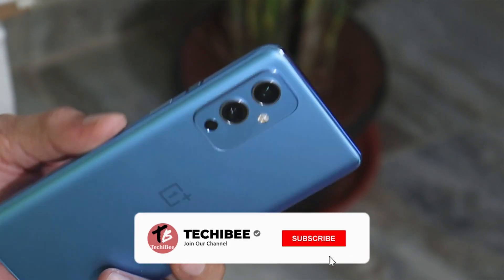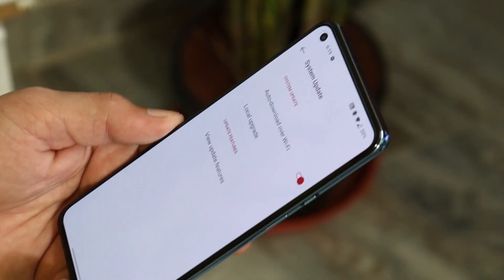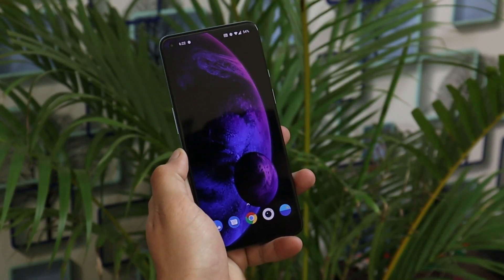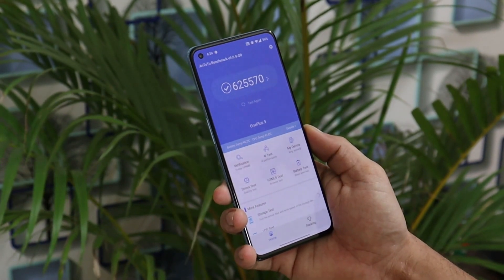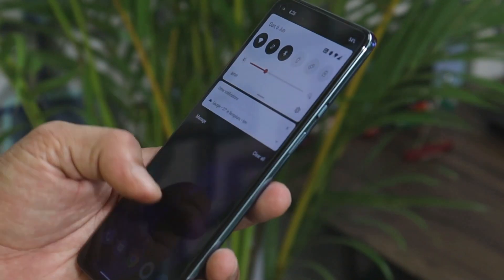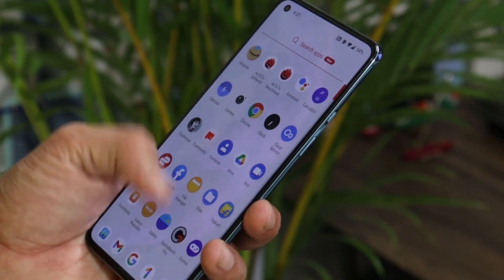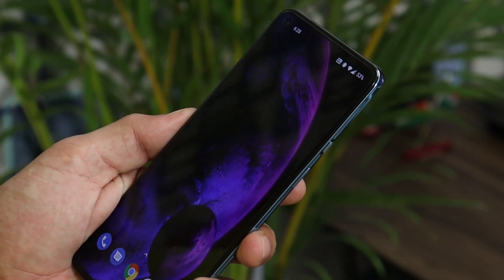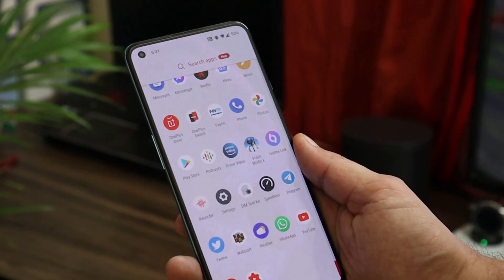OxygenOS 11.2.7.7 for Oneplus 9 & 9 Pro! PERFORMANCE DOWN??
OnePlus 9 & 9 Pro receives OxygenOS 11.2.7.7 update with improved charging experience but benchmark results are very low. Is performance down after this update.